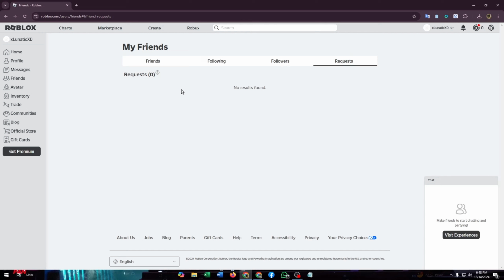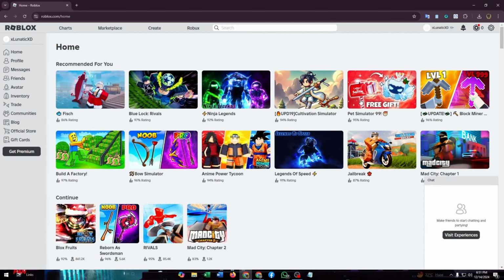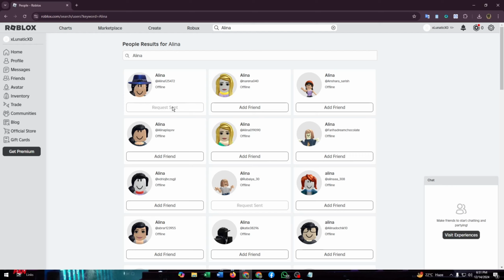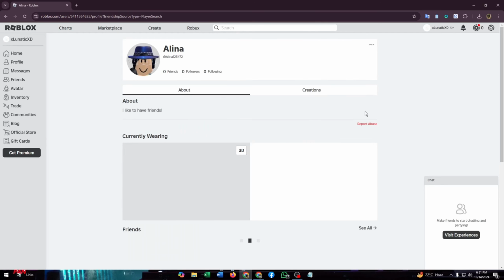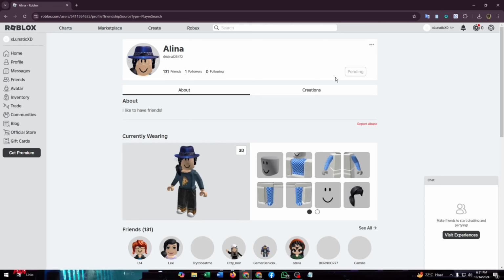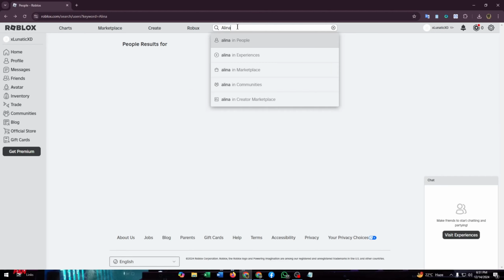How To Check Pending Friend Requests On Roblox (Easy Tutorial)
How To Check Pending Friend Requests On Roblox :  "Wondering how to check pending friend requests on Roblox? 🤔 Follow this easy guide to view and manage your friend requests. Watch now for step-by-step instructions!"